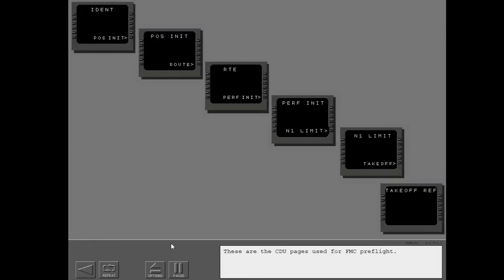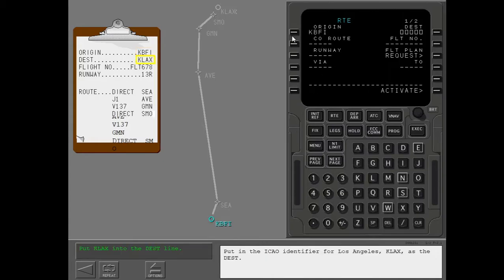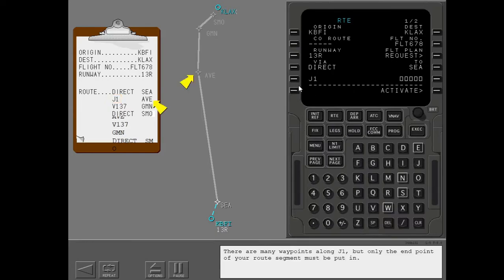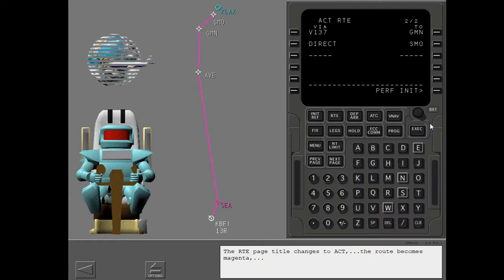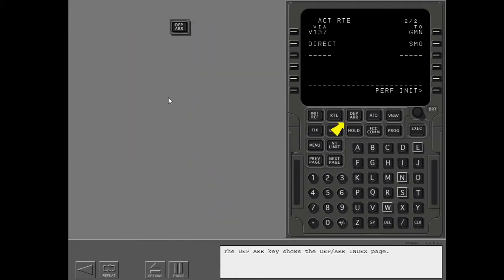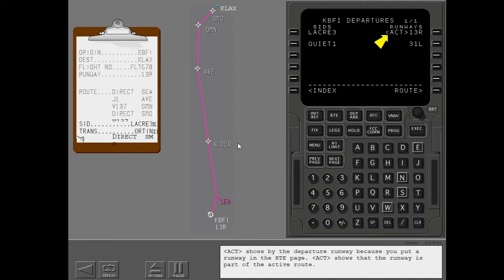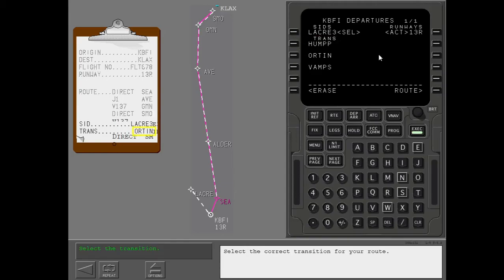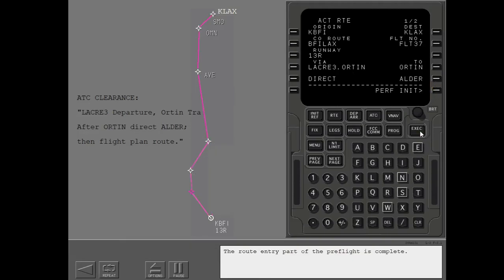14. Boeing 737NG - Route Entry